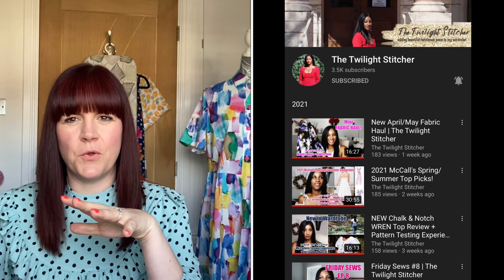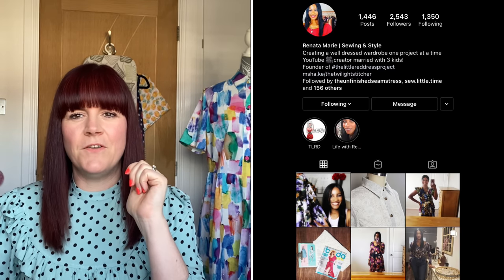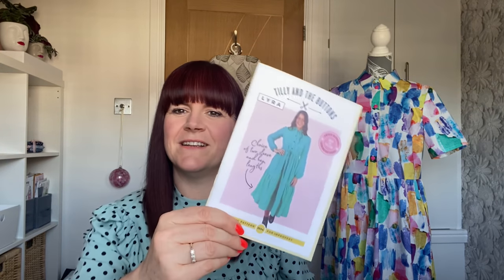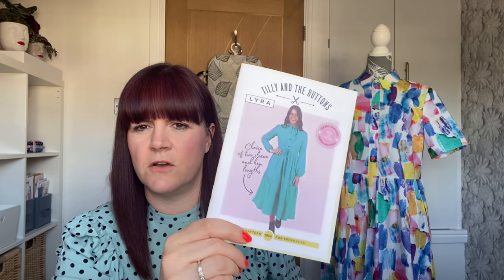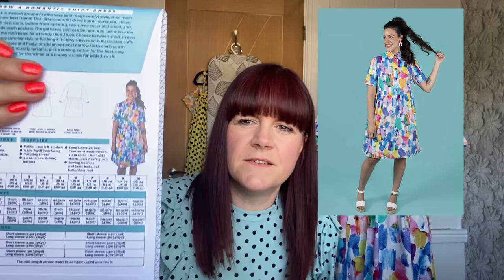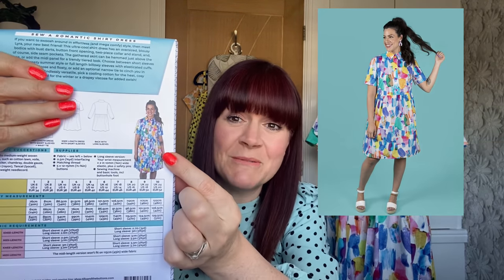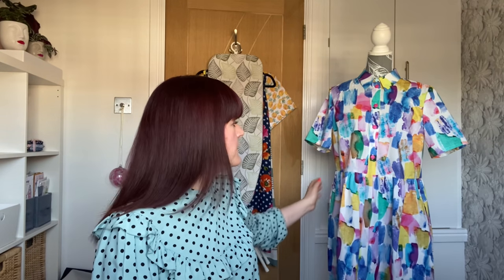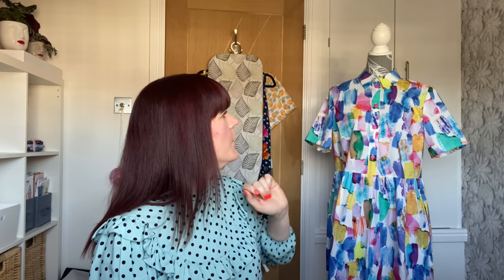FridaySews / TATB Lyra review / Collab with @RenataMarie / General Waffle!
Helloooo everyone and happy Friday!!!

So today is a waffle (as always!) but it also includes a collab with the beautiful Renata over @The Twilight Stitcher 🥰. We’ve both made completely different versions of this pattern and thought it would be fun for people to see the different options. Please do go check her out!

Patters and fabrics that are mentioned:

PlanItMakeIt no longer have the fabric in stock but the lovely Andrea from @Beyondthepinkdoor now stocks it 🎉

The lovely Amelia from @Sew Amelia made the stunning keilo wrap dress 👗

She also has a YouTube channel and talks about her dress in her April makes video if you want to go check it out 👀

Have an amazing weekend peeps!

Love
Ruan x